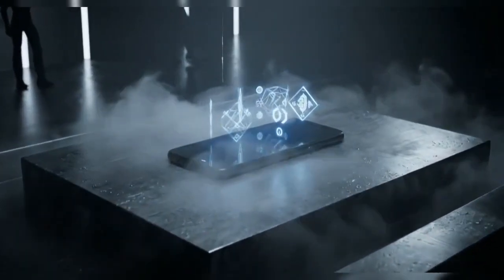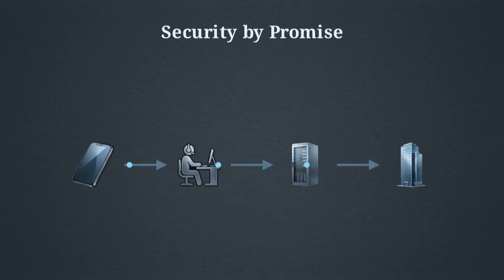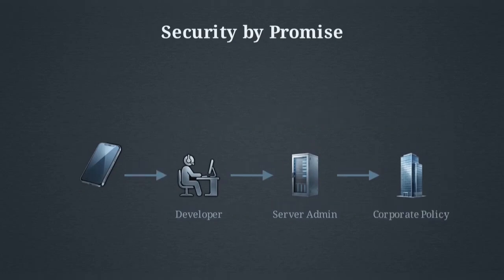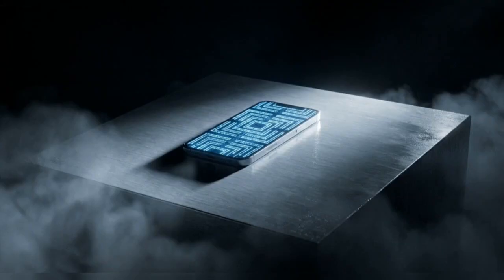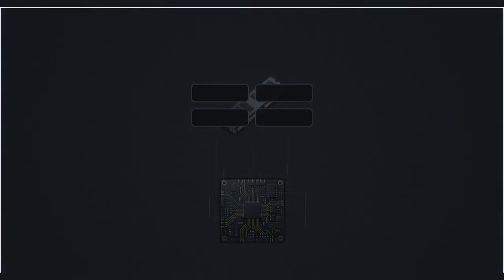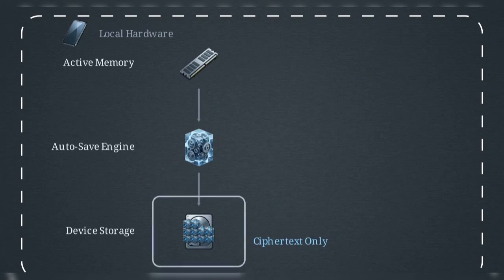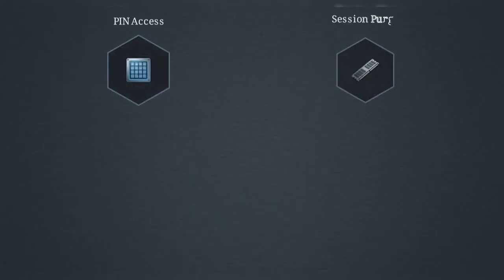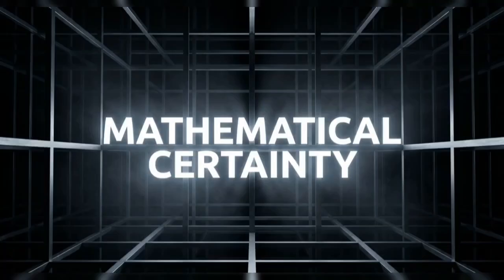Privacy here isn’t a policy — it’s the architecture itself.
Just A Notepad App is built with a rigorous security framework that prioritizes mathematical certainty over human trust. It uses a strict PIN-only access system with no recovery options — ensuring that only you can ever open the app. Every note is encrypted instantly, and the quick-lock feature immediately deletes all session keys to make unauthorized access impossible.
The app runs completely offline, never connects to any servers or cloud services, and stores everything locally on your device.